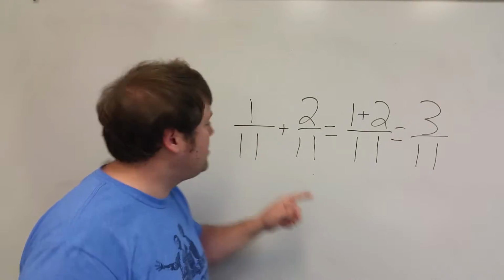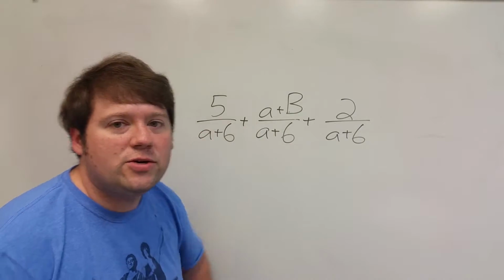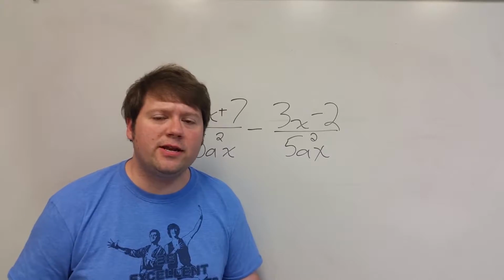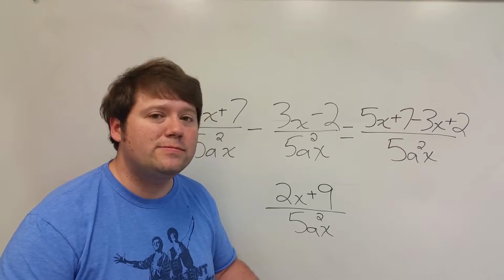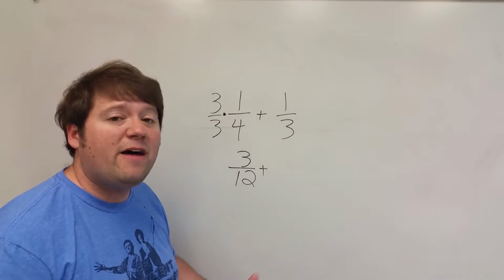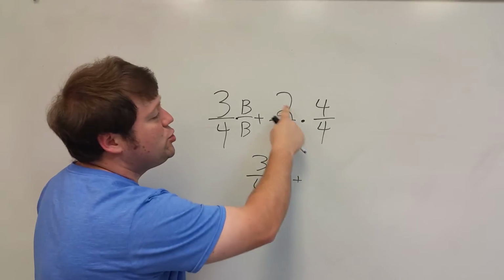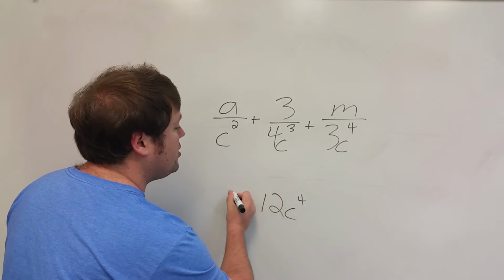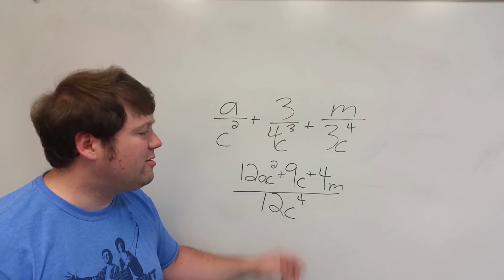Lesson 44: Adding Rational Expressions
This lesson uses the addition of fractions as a stepping stone to the addition of rational expressions. It covers addition of expressions with both common and different denominators.